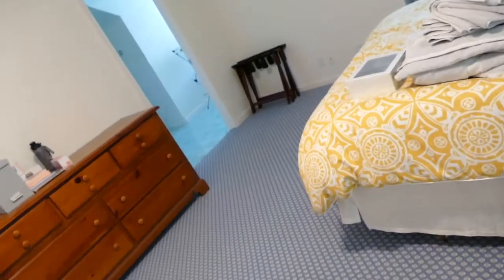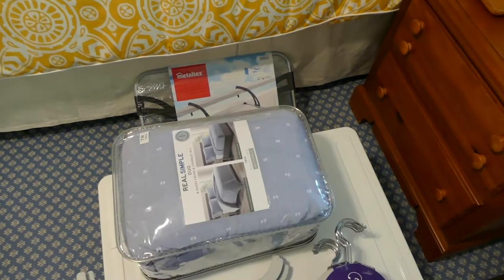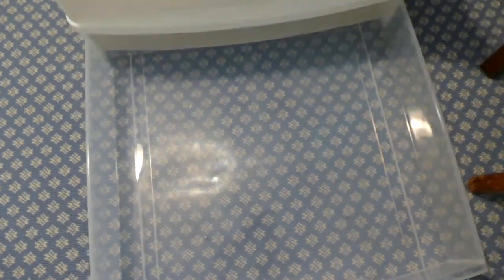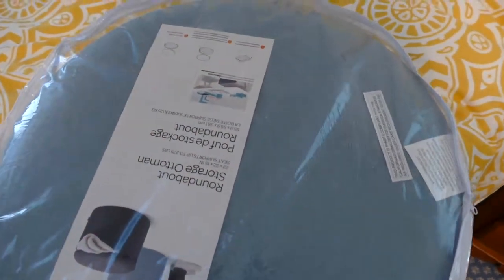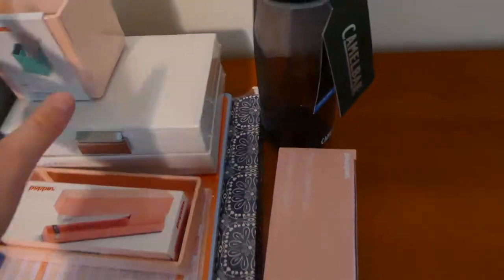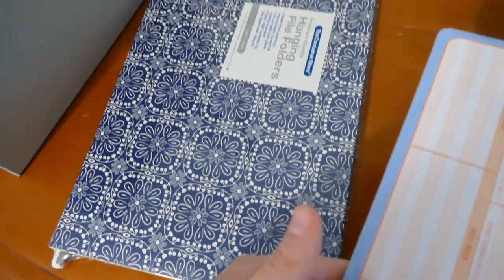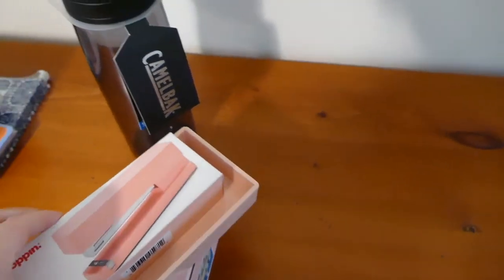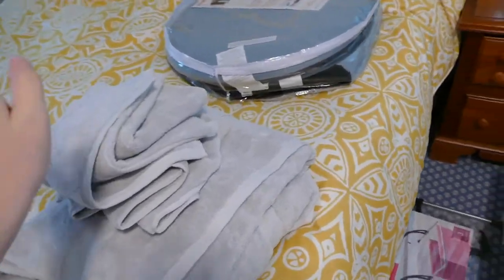COLLEGE DORM HAUL! (bed bath & beyond, the container store, & target)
Hey guys!

In today's video I show you what I bought for my FIRST YEAR AT COLLEGE! wooo! I show you guys what I bought at The Container Store and Target and also what I bought at Bed, Bath, & Beyond. I even tell you about a *super* helpful program offered at BB&B that I used to help me bring less things when I go down to my school (I live in Connecticut and am going to school in Virginia).

Also this video is not sponsored because I have literally 8 subscribers so idk why you would even think that.